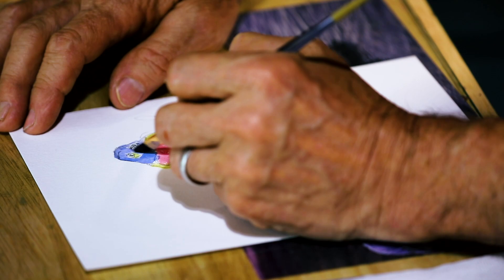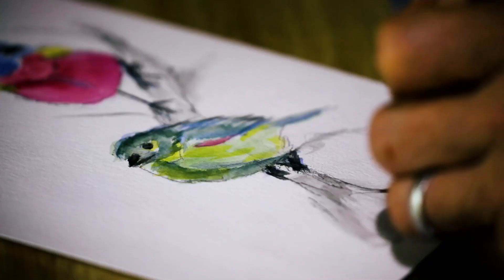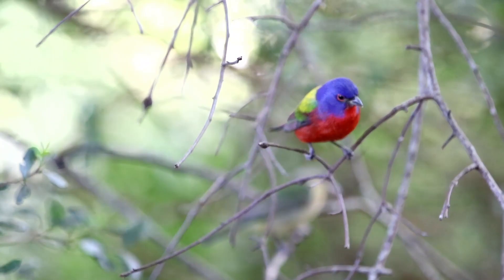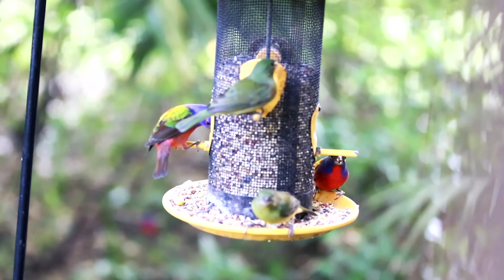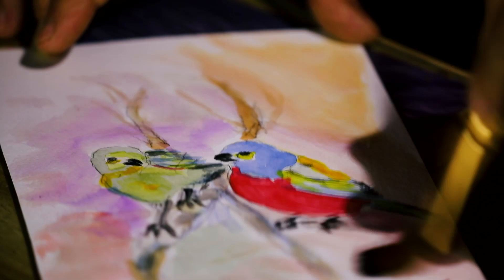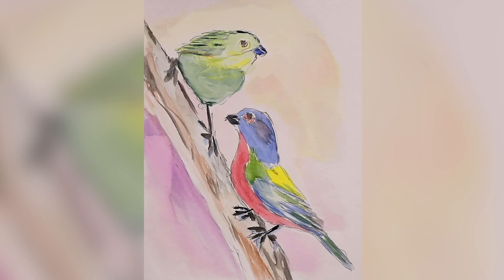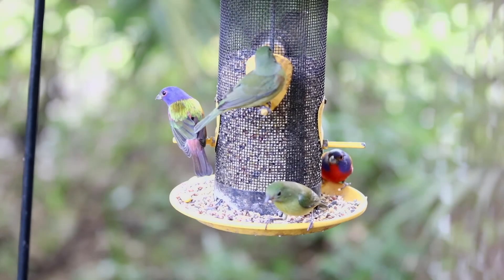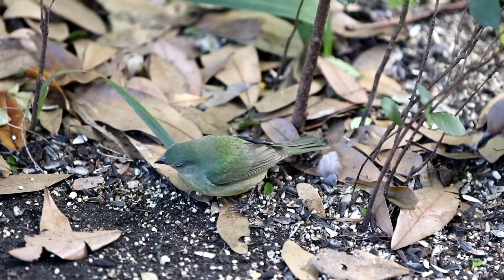Painted Buntings in Watercolor by Geoffrey C. Smith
Wildlife artist, Geoffrey C. Smith, creates watercolor paintings of Painted Buntings while educating us about this beautiful bird. Take a look in your backyard and you might see them!

The vivacious, striking colors of the Painted Buntings will capture your eyes as they grace your presence.  A colorful array of life appears while observing the medium-sized finch-like bird only about 5 inches long.  The adult male is the most colorful bird in the  United States. Striking blues, red, green, and yellow adorned the male.  The female is her own hue of different varieties of green.  They are known in Spanish as "siete colores" or seven colors.  In the art world, we need a French name,  so in Louisiana, they are called "nonpareil" meaning "without equal".  They are truly beautiful birds.

They find their homes along the forest edges and spend their winters in the thorn scrubs and scrubby forest.  They can be found in Florida, Cuba, the Bahamas, the Southwest, Mexico, and in Central America.  Males are very territorial, they defend about three acres or so.  During courting season the male spreads his feathers and wings like a miniature turkey.  In the winter they form small flocks.

The population is on the decline due to habitat loss from urban developments. We filmed these birds at the Merrit Wildlife Refuge in Cape Canaveral, Florida.  Geoffrey hopes you can get out and see some of these beautiful birds, hopefully in your backyard.  Be Well, Be Safe, Be Loved, Geoffrey C Smith.

Three-time Artist Hall of Fame nominee, Geoffrey Smiths' work appears in many museums as well as in the Vatican, gifted by the President of the United States, and in important private and public collections around the world.

Want to learn more about Geoffrey Smith and his work as an artist and conservationist? Check out his media platforms below!

* Facebook (Geoffrey C. Smith Galleries)
* Linkedin (Geoffrey C. Smith Galleries, Inc)